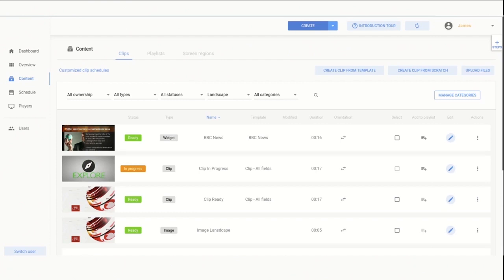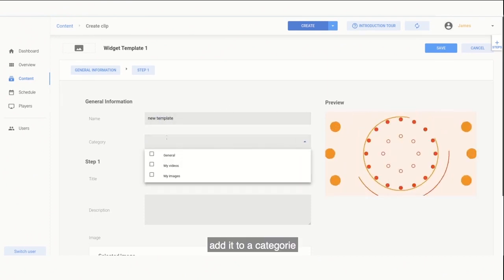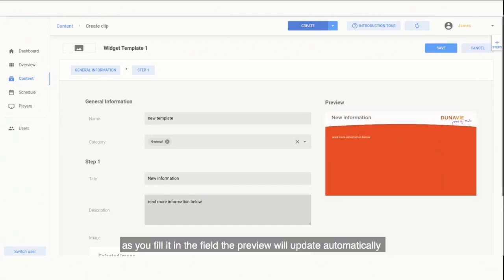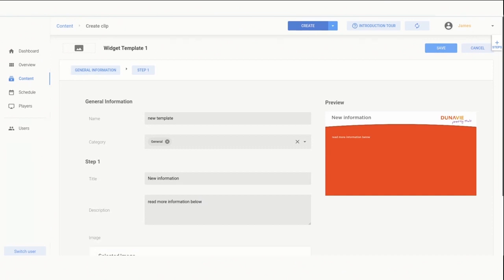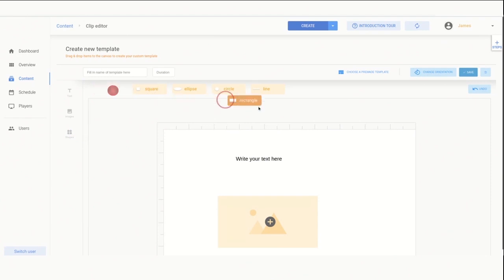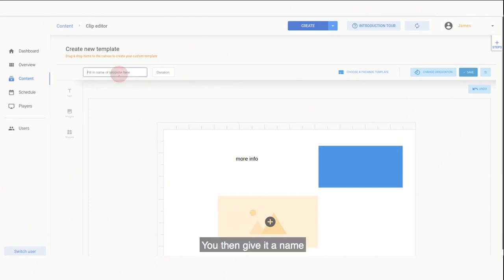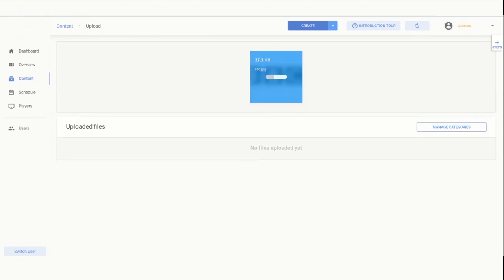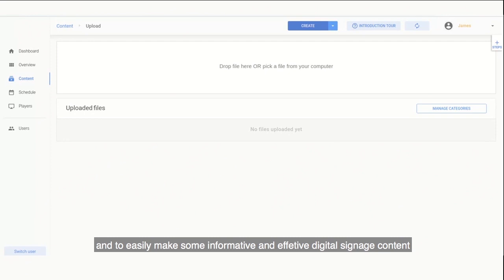How to create a clip? | digital signage software by Fairview - Step 5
Tutorial step 5 explains to you how to create a clip. Learn how to use a template amongst multiple categories and personalize your content by adding images and writing. Customize your clip as much as you would like to!